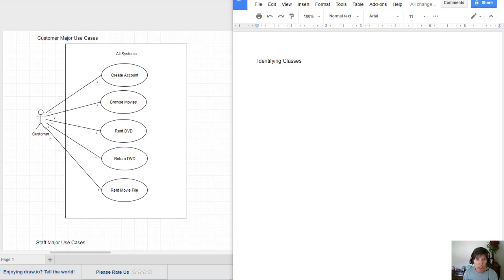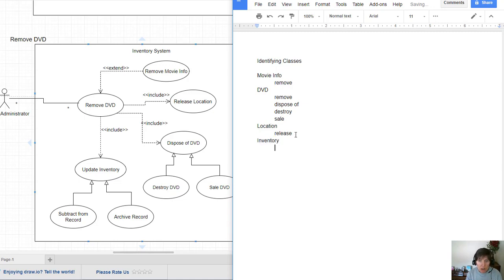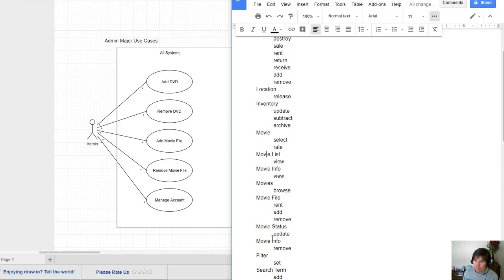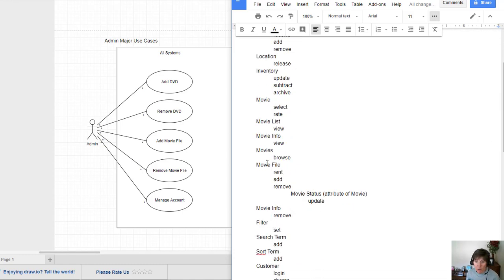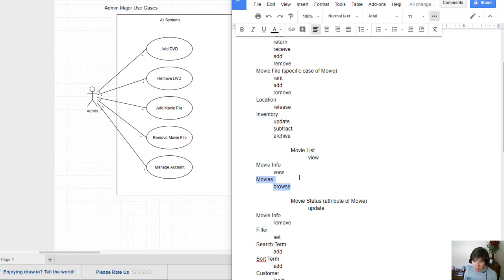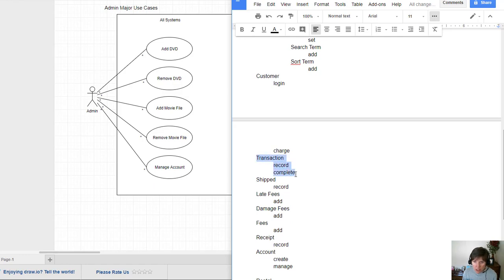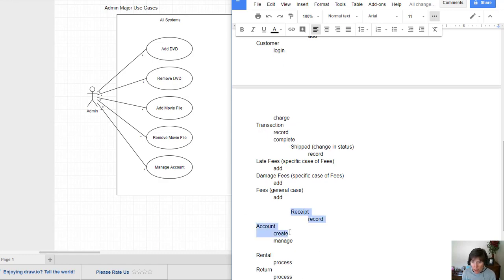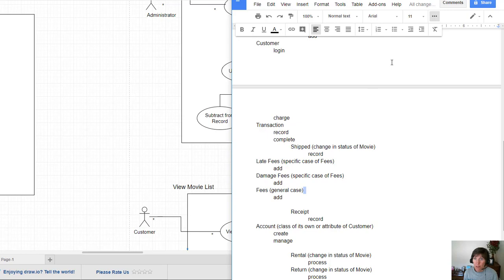Identifying Classes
The Analysis Class Diagram is a diagram of the classes to be used in a system. This video demonstrate how to identify what classes the system will require.